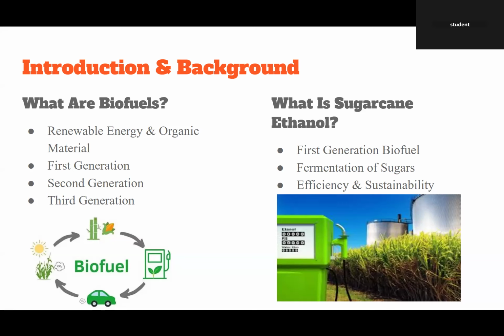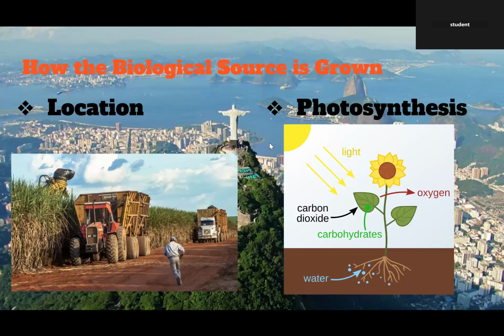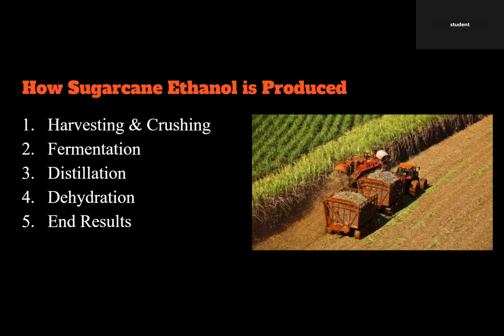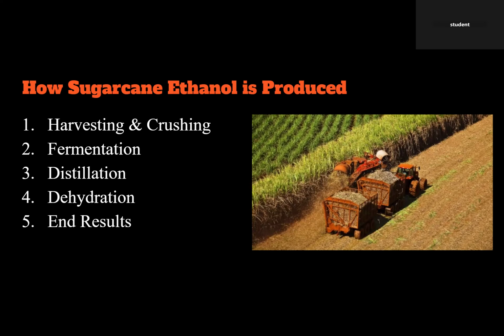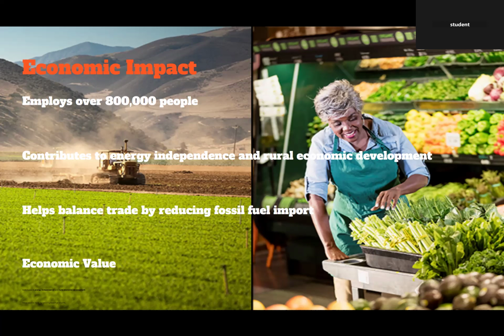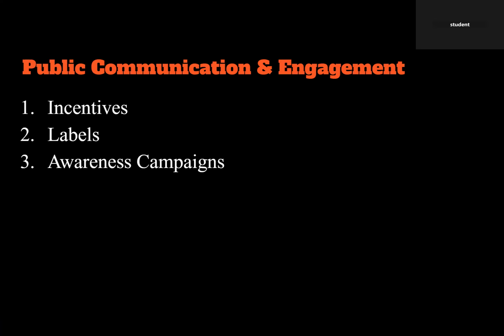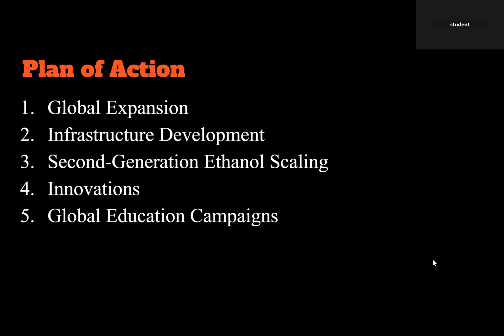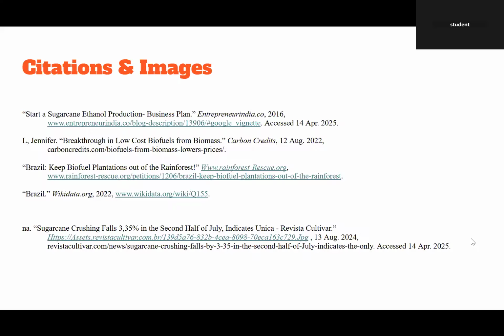Why We Should Be Focusing On Sugarcane Ethanol